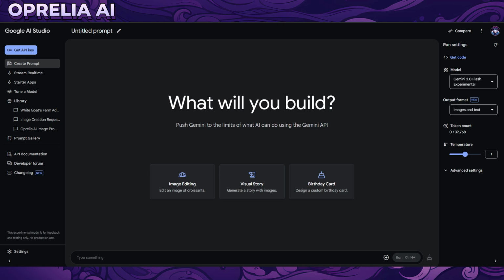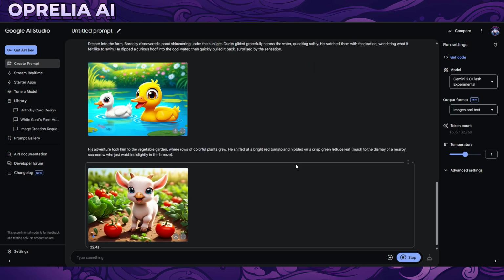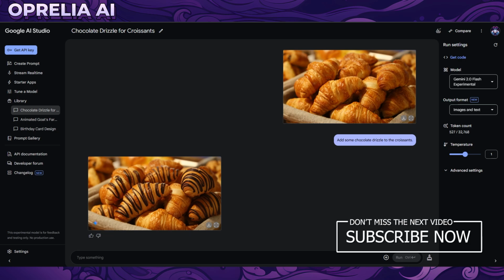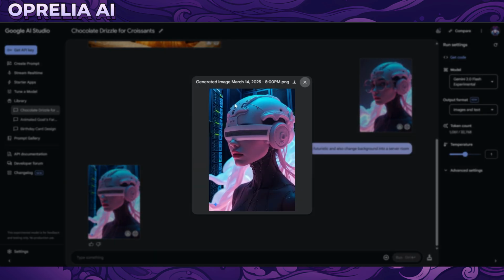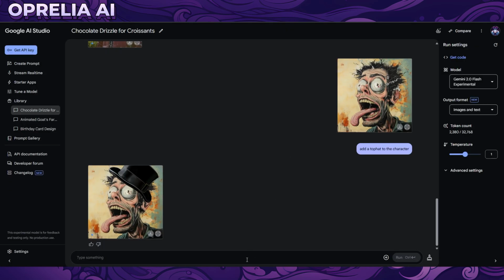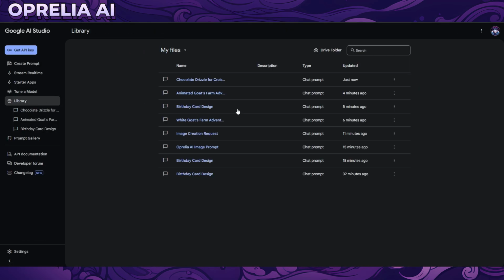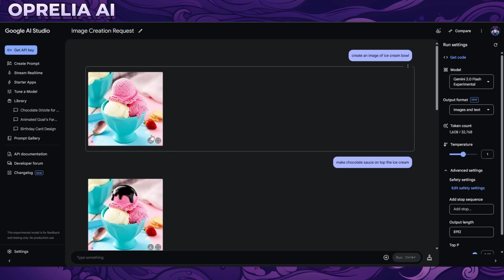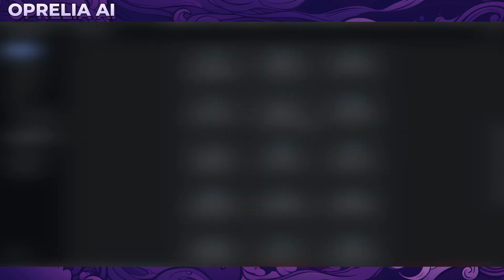Gemini 2.0 Image Edit Feature // Photoshop getting replaced?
Gemini has released a new update just now which includes new Image editing functions that we are going to cover now (There are some other experimental features too that were released).

* Native Image Output: Gemini 2.0 Flash can now directly generate images from text prompts. This allows for the creation of visual content without needing separate image generation tools.
* Natural Language Image Editing: A significant addition is the ability to edit generated images using natural language dialogue. Users can make modifications by simply asking, such as changing colors, adding elements (like flowers), or altering the setting. The model maintains context throughout the conversation, making the editing process more intuitive.
* Enhanced Reasoning and Natural Language Understanding: The updated model leverages improved reasoning and natural language understanding to generate more detailed and accurate images based on prompts.
* Storytelling with Images: Gemini can now generate a series of related images with consistent style, settings, and moods to accompany a story. Users can specify how often they want an illustration to go with the text.
* Detailed Image Generation: The model aims to produce precise and realistic images by combining world knowledge with advanced reasoning. This is particularly useful for creating detailed visuals like recipe illustrations.
* Improved Text Rendering in Images: Gemini 2.0 Flash reportedly outperforms competitors in rendering text within images, making it suitable for creating ads, social media posts, and invitations with legible and correctly spelled text.
* Multimodal Input and Output: The model supports multimodal interaction, including text, images, and audio, further enhancing creativity and interaction possibilities.
* Integration with Android Studio: For developers building Android apps, Gemini in Android Studio now supports multimodal inputs, allowing you to attach images directly to your prompts. This enables use cases like rapid UI prototyping from wireframes or mockups, diagram explanations, and UI troubleshooting by analyzing screenshots.

I recommend playing around on Gemini 2.0 and try these features yourself and let me know how you feel about them.